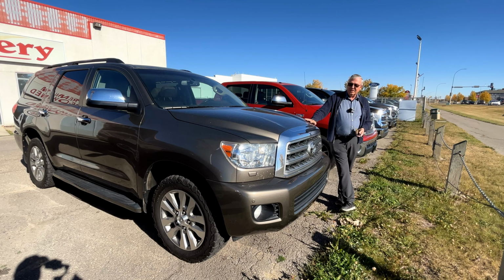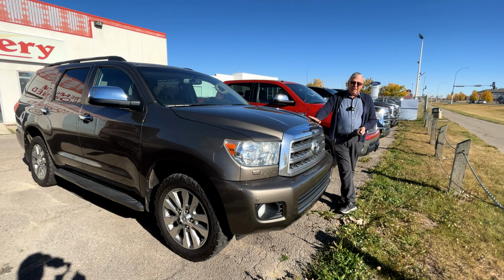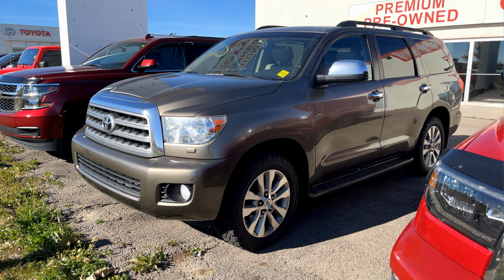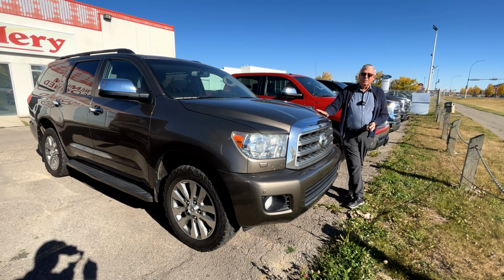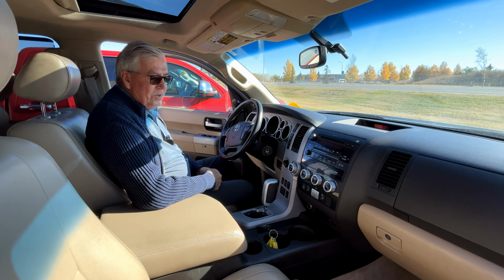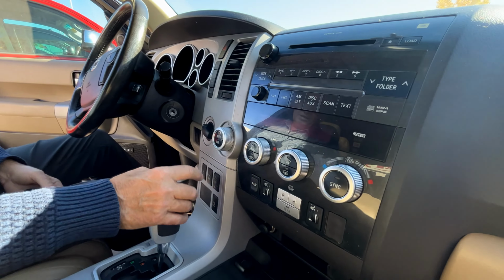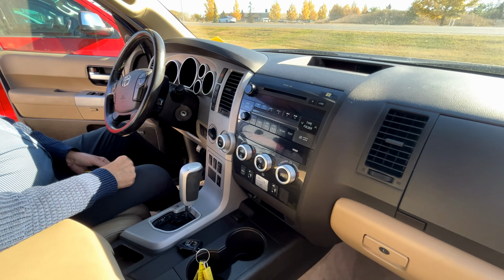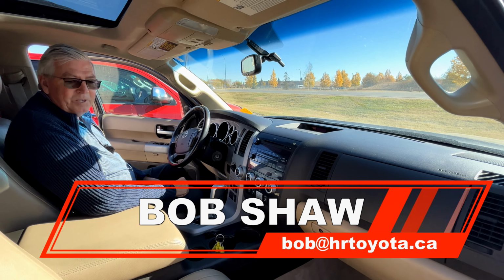2009 Toyota Sequoia for sale at High River Toyota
This SUV has 249,846 kms. Stock number 220288A is pyrite mica in colour and is completely accident free based on the CARFAX Report . It has an automatic transmission and is powered by a 381HP 5.7L 8 Cylinder Engine.